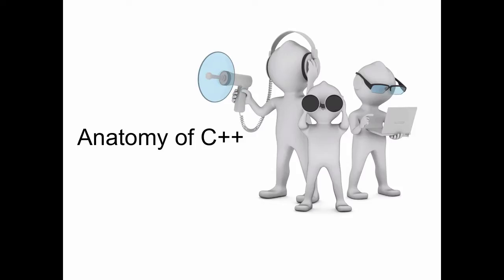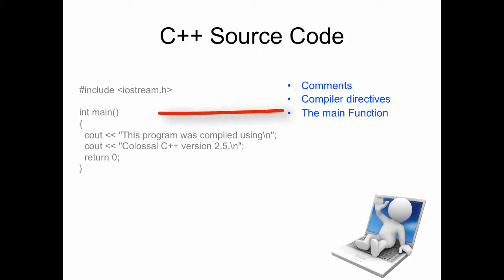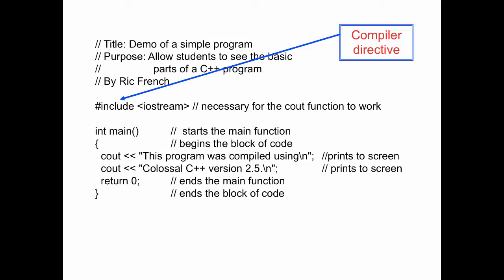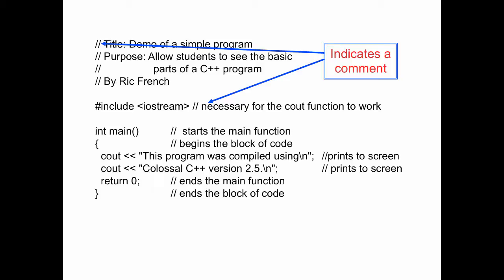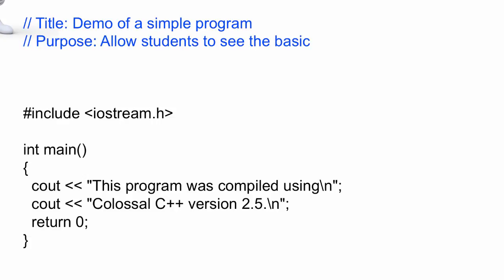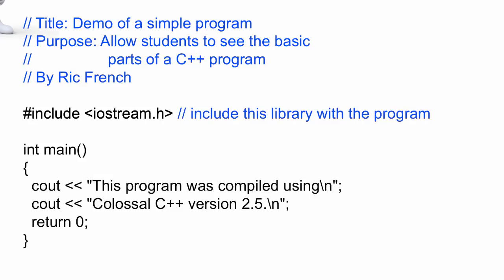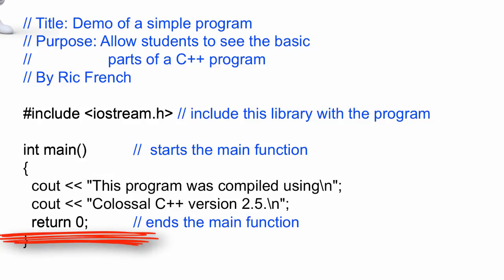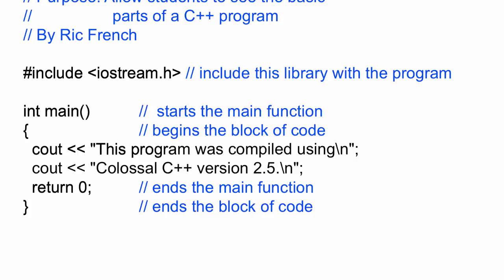Anatomy of a C++ Program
COP1000

Table of Contents:

00:14 - C++ Source Code
01:17 -
02:45 - C++ Program
03:44 -